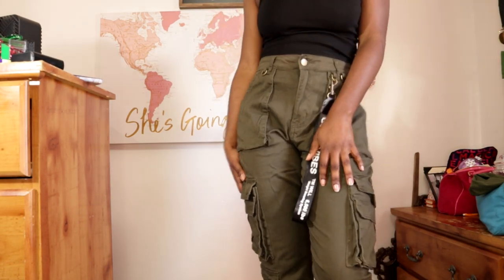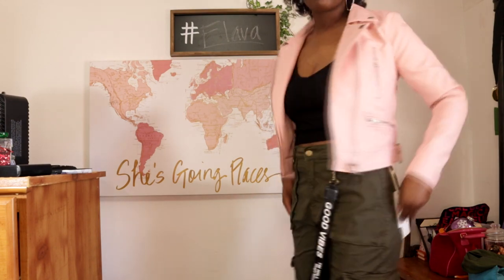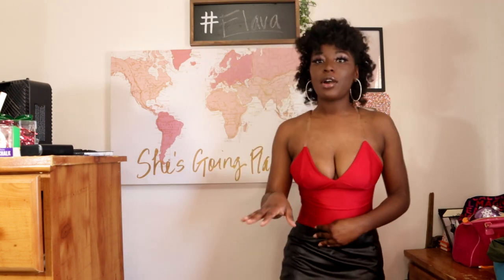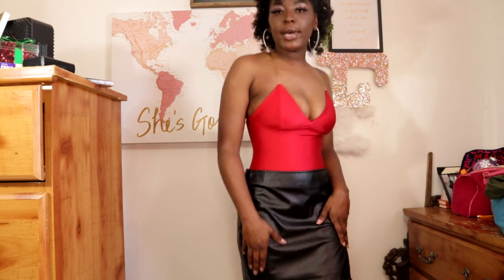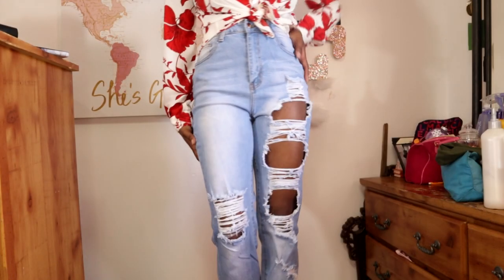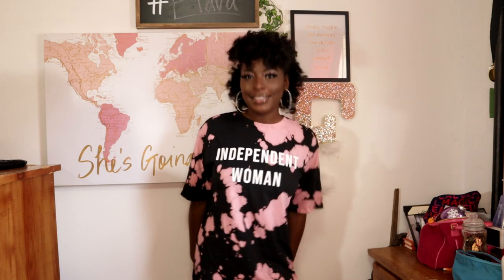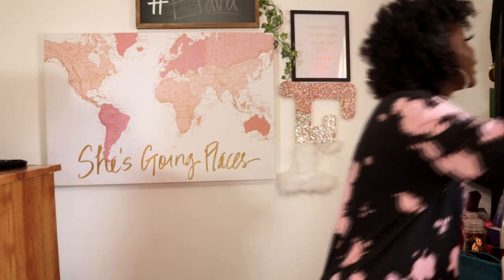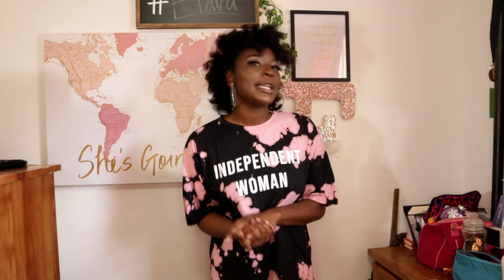First Fashion Nova Try on Haul | *BOMB* LOOKS 😍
SC: @DANNIED_B 📲
PIN: @FASHIONESHA 💃